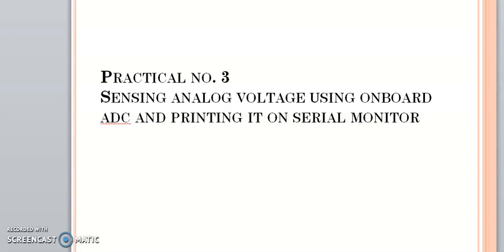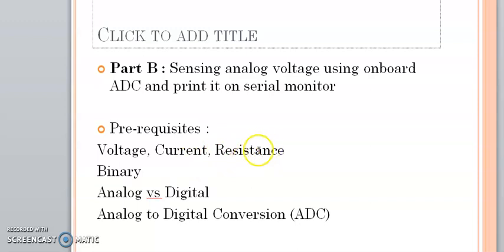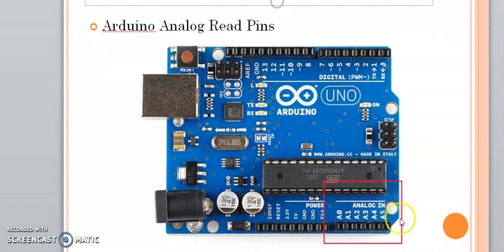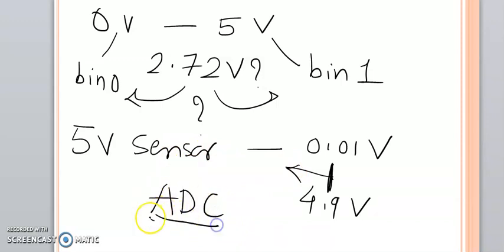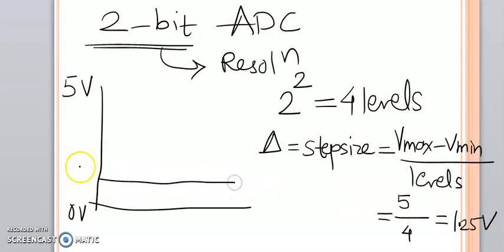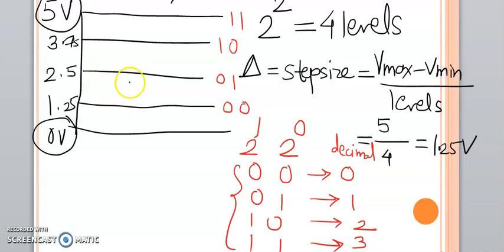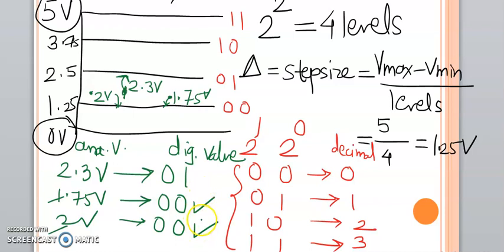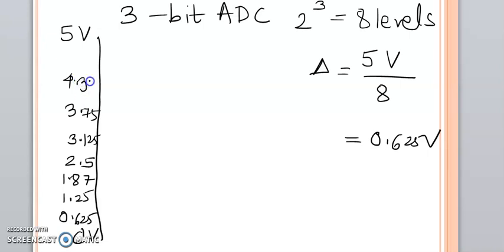Prac 3 Part B 1